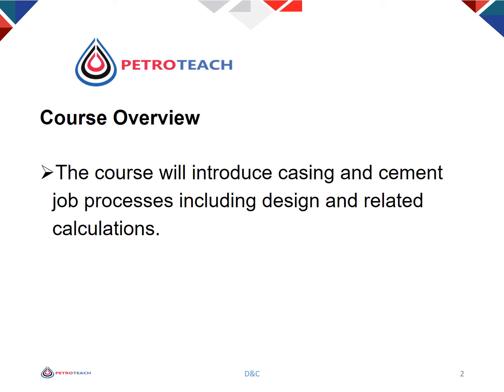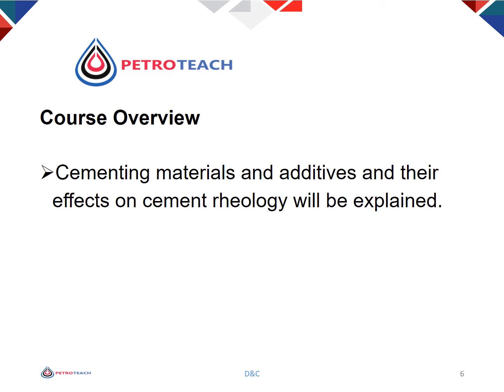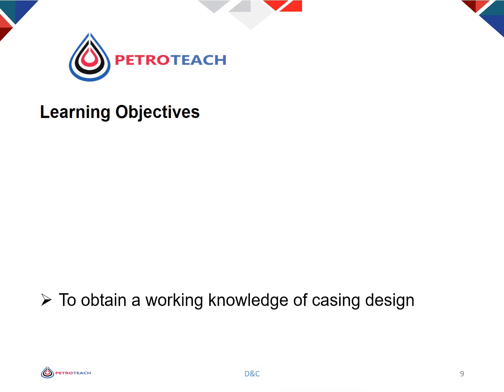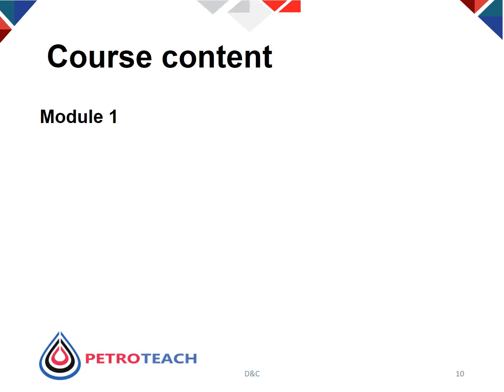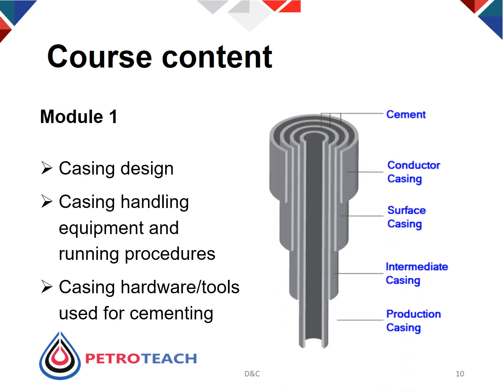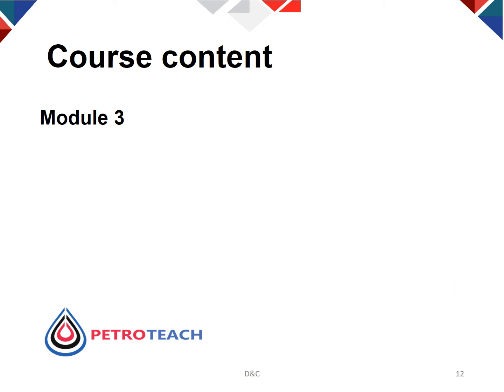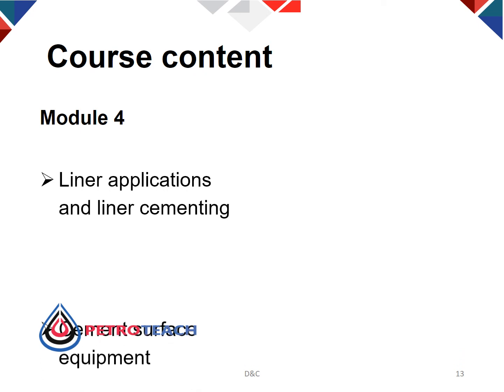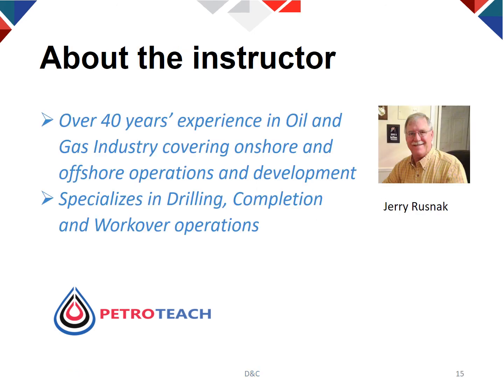Casing and Cementing video clip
Petro-Teach Online Course Introduction by Jerry Rusnak